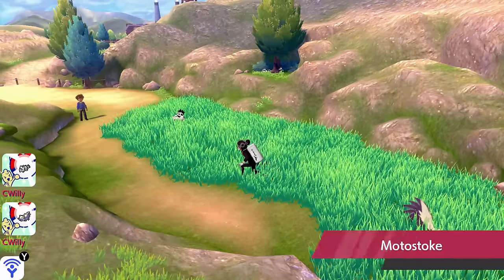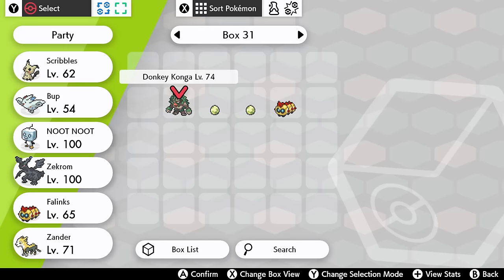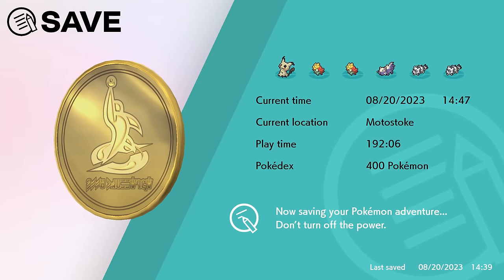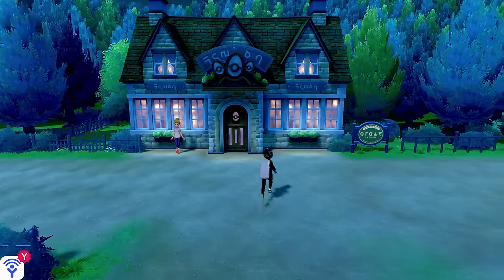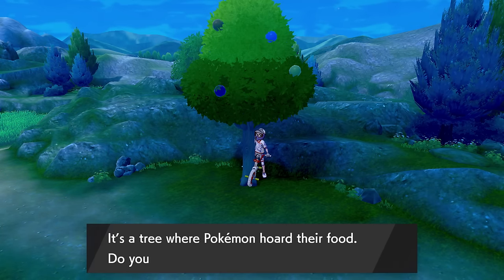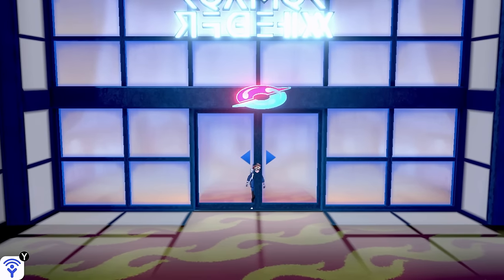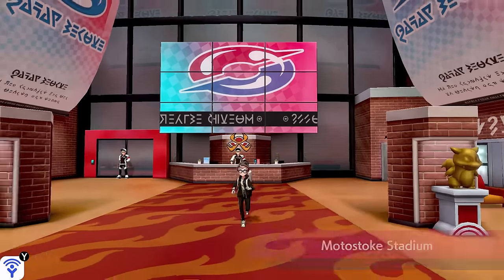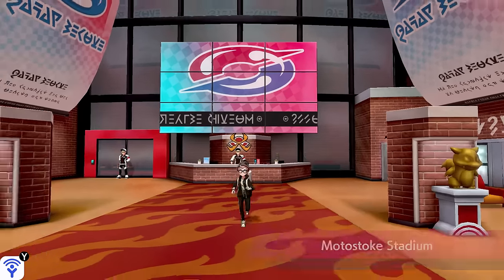Pokemon Sword and Shield Glitches that STILL WORK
Today, we look at glitches that we're never patched out of Pokemon Sword and Shield. Things like getting out of bounds, cloning Pokemon, and fake eggs are all still possible! The current version for the game is 1.3.2, so as long as the version stays the same, these will still work. Enjoy!

List of Glitches:
0:00 - Intro
0:32 - Glimwood Tangle Trade Cutscene Bug
1:32 - Surprise Trade Incorrect Message
2:00 - Fake Egg Nickname
2:50 - Egg IV Check Disabled
3:32 - The Bingus Zone
6:16 - Rotom Bike Interruption
7:08 - Ingredient Seller doesn't Turn
7:38 - Silvally can't learn Pledge Moves
8:12 - Galarian Stunfisk not Recognized
8:57 - Out of Bounds on Route 3, Motostoke, and Outskirts
13:39 - Delayed Own Tempo Ability
14:37 - Dynamax Pokemon Move Summary
15:01 - Curry Cloning (Duplicate Pokemon)
19:34 - Outro